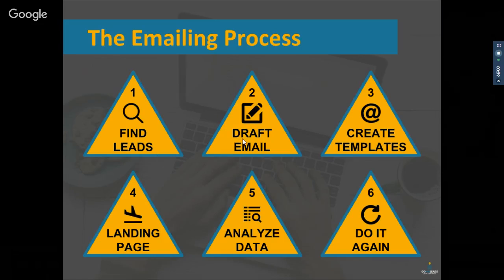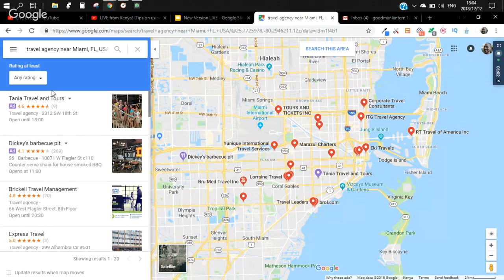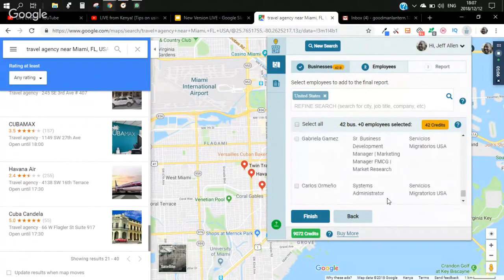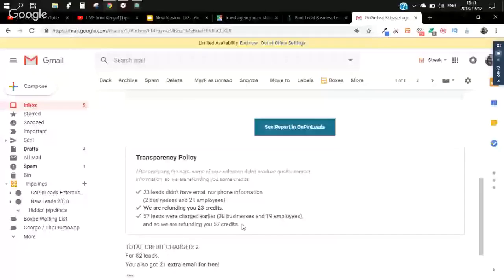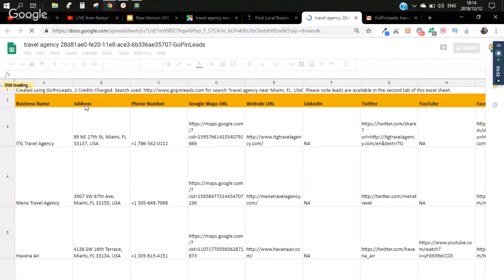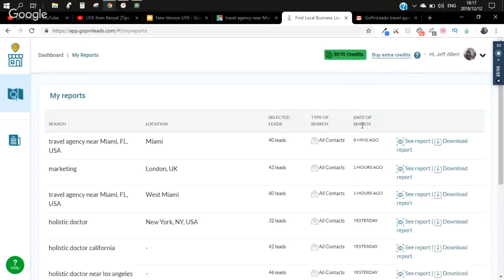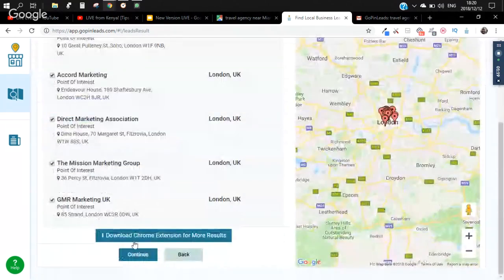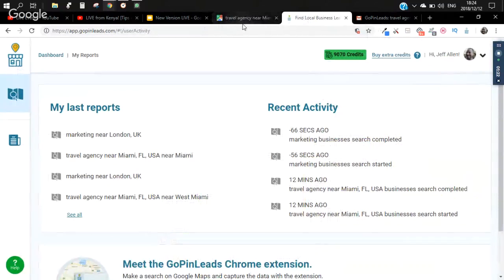LIVE from Kenya! [Tips on using our new version]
I'm en route to Thailand, and I'll be coming to you LIVE from Nairobi, Kenya for this week's webinar!

I'll be covering aspects of our new tool, and answering your questions on air.

Comment the most to win a 1 on 1 session with me!